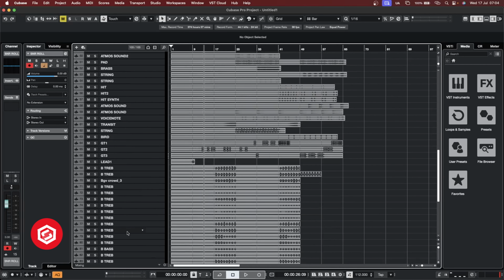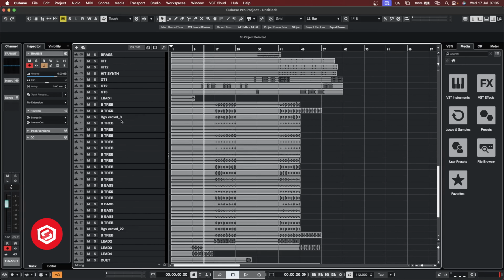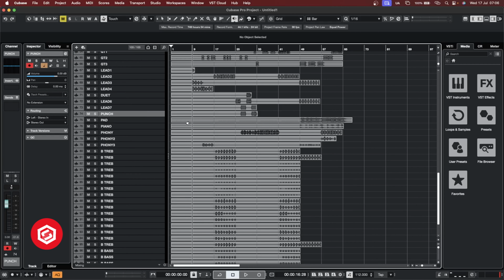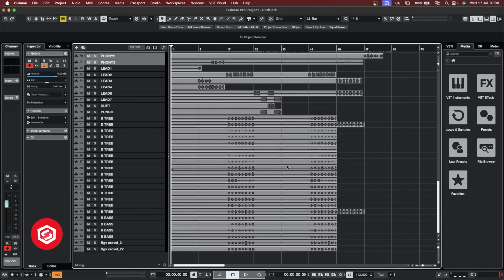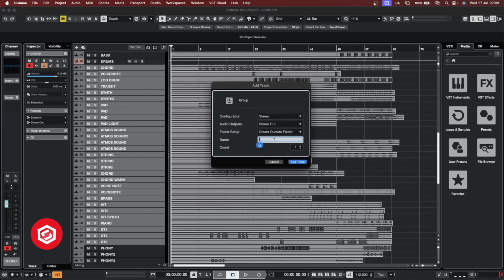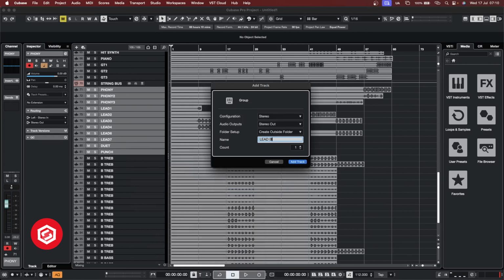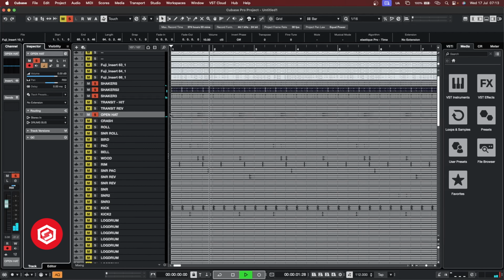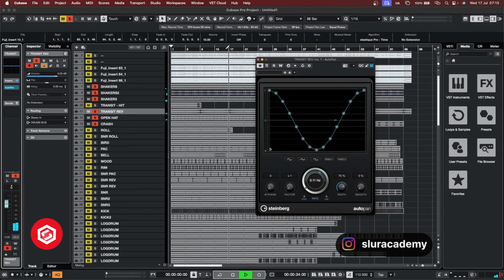MASTERING LARGE MIXES - The Easy Way!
DON'T PANIC! Professional Mixing Simplified.

 🛑 STOP Runing away from large projects
Watch the 5 Steps Logic you need to approach any mixing project.

LEARN | PRACTICE | GET BETTER

The Five (5) Steps In Mixing Large Stems

More Tutorials on FL-Studio 👇
   • FL-STUDIO TUTORIAL

More Tutorials on Cubase 👇
   • CUBASE TUTORIAL

✌️Practice & Get Better